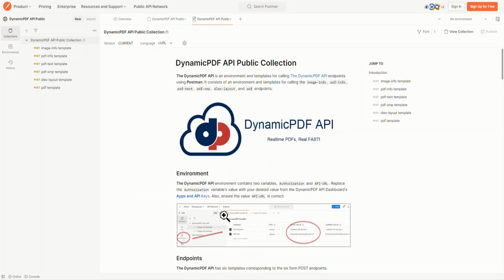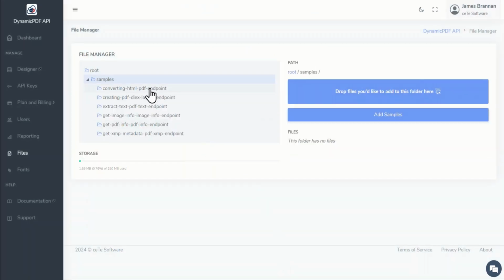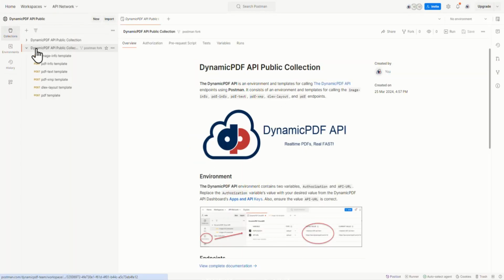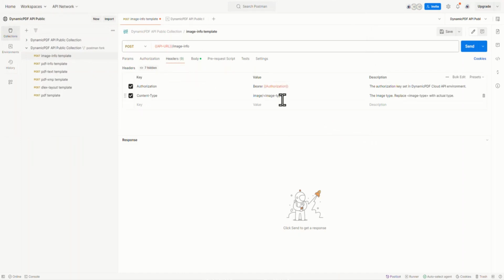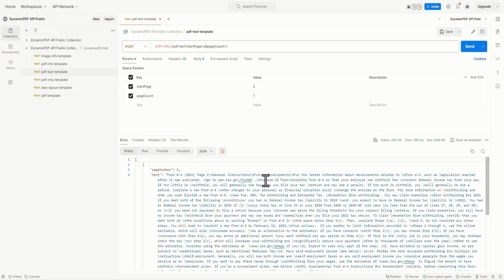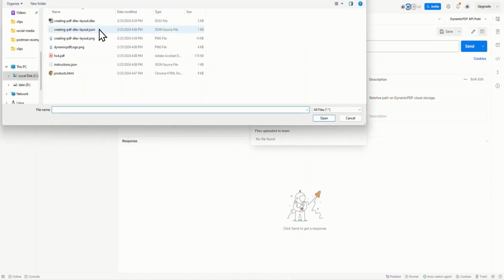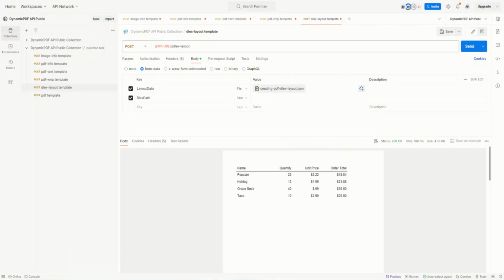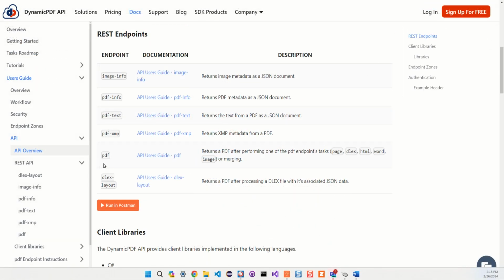Testing using Postman - DynamicPDF API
Learn how to test the DynamicPDF API endpoints using Postman. In this tutorial, we show you how to use Postman to test the DynamicPDF API. The DynamicPDF API creates and modifies PDF documents and generates PDF reports from organizational data.

Here we guide you through calling various endpoints such as image-info, pdf-info, pdf-text, pdf-xmp, dlex-layout, and pdf. Using these endpoints, you can easily retrieve information from a PDF or image, extract text from PDFs, extract PDF's XMP metadata, generate and modify PDF documents, and create PDF reports based on your organization's data.

The tutorial starts with an introduction to Postman and then moves on to explain the DynamicPDF API endpoints. Lastly, we guide you on obtaining sample files to test the API.

0:00 Introduction to Postman
01:06 DynamicPDF API Endpoints
01:23 Obtaining Sample Files
03:45 Run in Postman
04:23 Environment Variables
05:10 image-info endpoint
06:25 pdf-info endpoint
06:59 pdf-text endpoint
07:59 pdf-xmp endpoint
08:22 dlex-layout endpoint
11:33 pdf endpoint